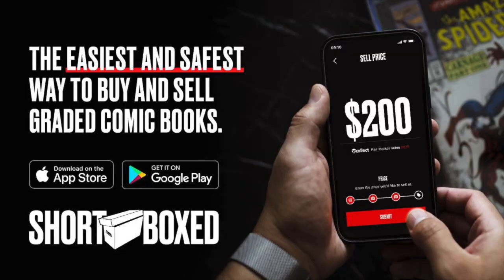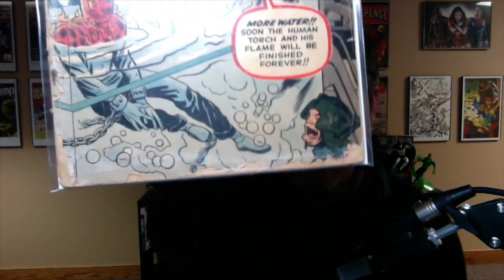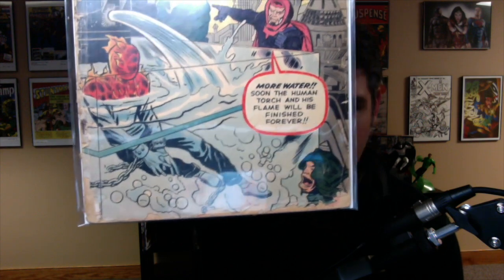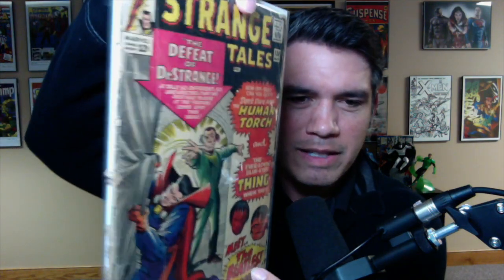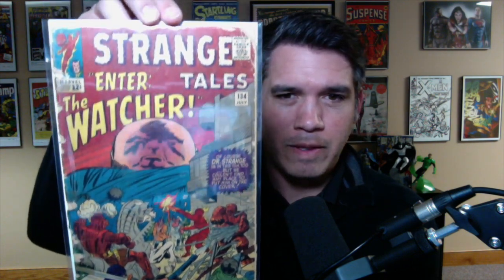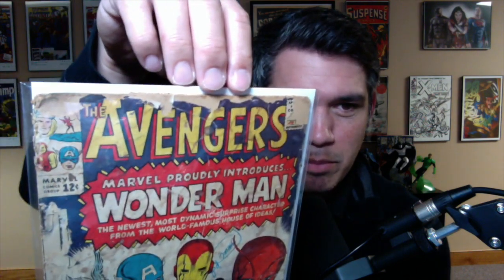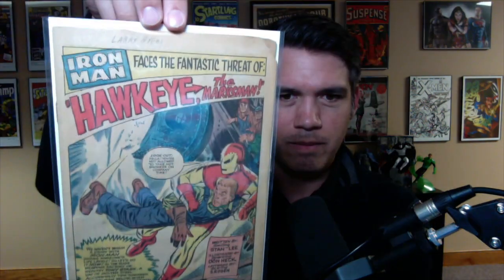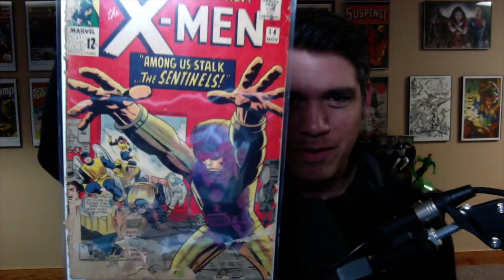I bought the Lowest Grade Comic Book Keys Ever!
I recently bought a silver and bronze age marvel collection for exactly $1,500.  I was so excited to buy this collection, because it had some amazing big marvel age blue chip keys.  I have been showing some of those comics in my foundational comic book videos.

The unfortunate thing about this collection was it was pretty low grade.  I pulled out all of the better condition copies and all of the better keys.  There is almost a full short box of BEAT UP comics.  This is just a sample of what books are in this "too low for my collection" copies.

What would you do with these?